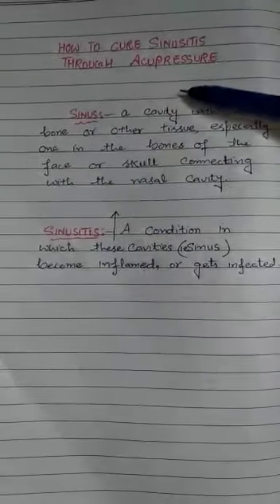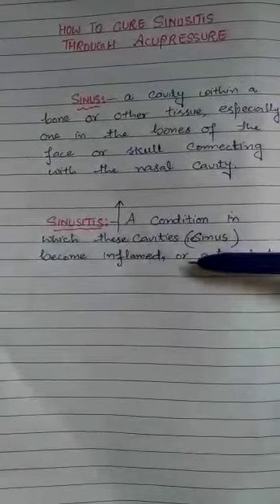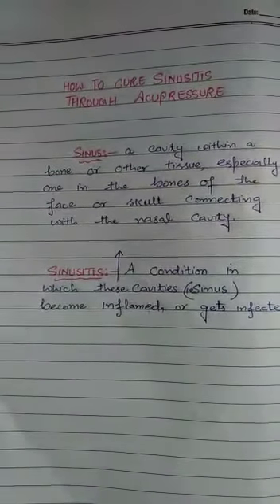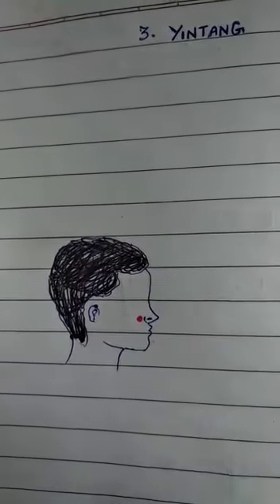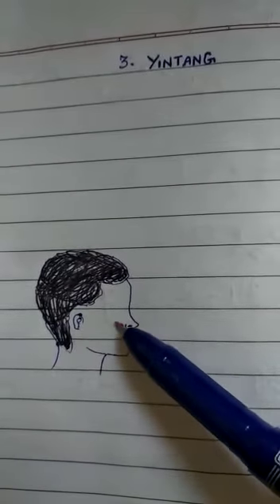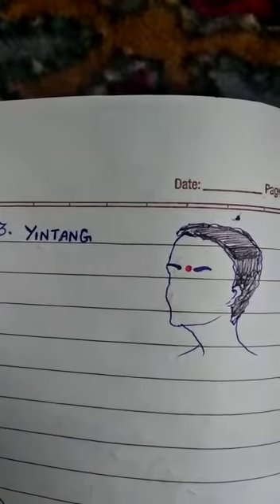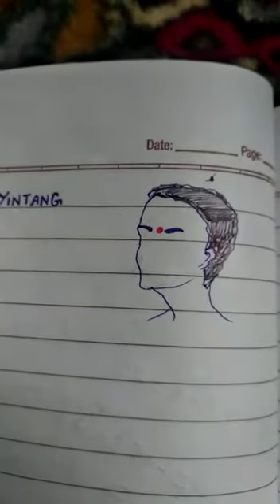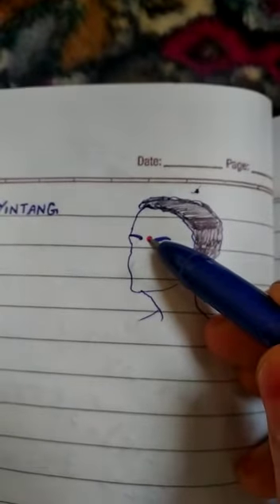HOW TO CURE SINUSITIS THROUGH ACUPRESSURE